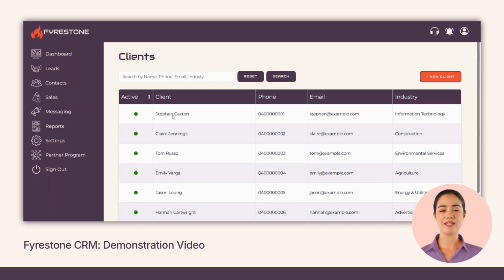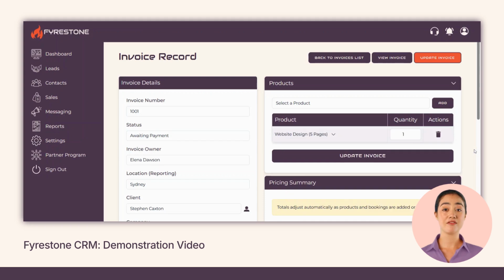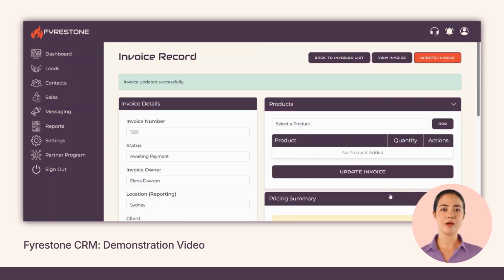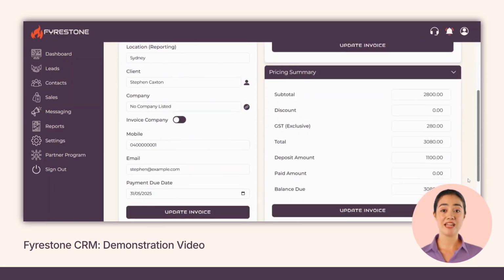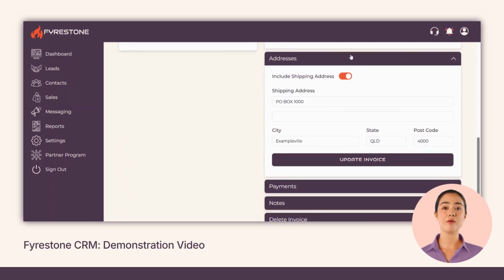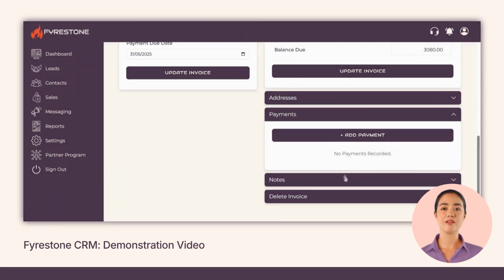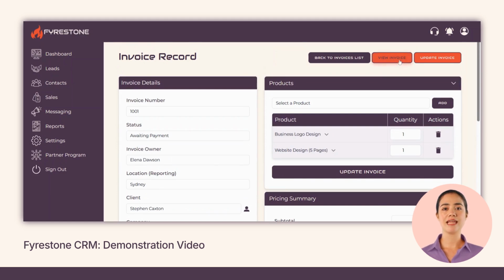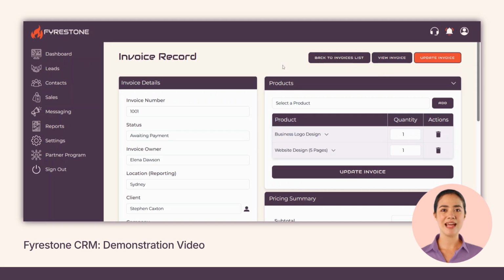Invoice Management Dashboard (Fyrestone CRM) – Bill Faster, Get Paid Sooner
The Invoice Management Dashboard in Fyrestone CRM takes the hassle out of billing and helps you get paid faster. Whether you’re invoicing for services, products, or bookings, you can create clear, branded invoices in just a few clicks — with all your client, quote, and job details pulled in automatically.

Build invoices from scratch or convert accepted quotes directly. Adjust line items, taxes, payment terms, and due dates with ease. You can customise your template to match your branding, add notes or payment instructions, and send the invoice by email or SMS instantly.

Fyrestone’s Invoice Management tools are designed for small businesses that need a faster, cleaner way to bill clients without relying on separate accounting software. It keeps your finances organised, your clients informed, and your cash flow healthy — all in one place.

Want to see how it works? Watch the demo above, then use the form below to request a walkthrough or ask any questions about setting it up for your business.